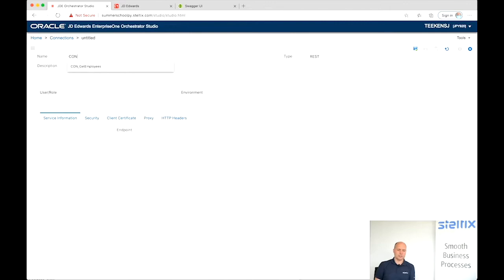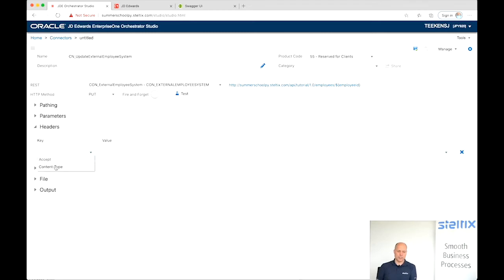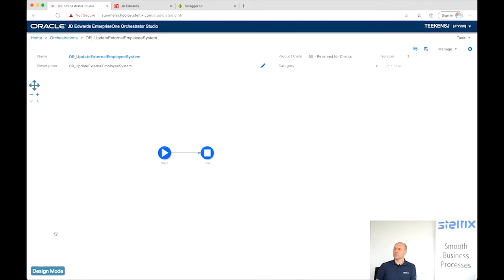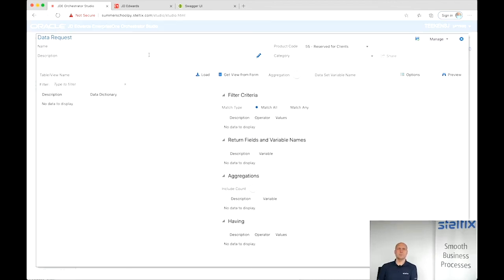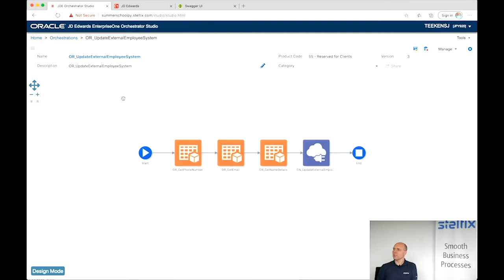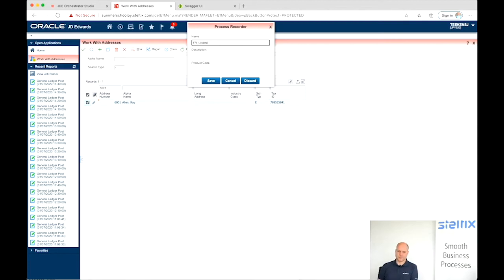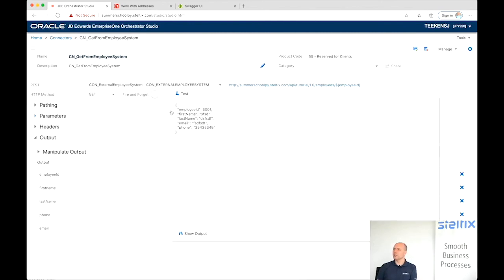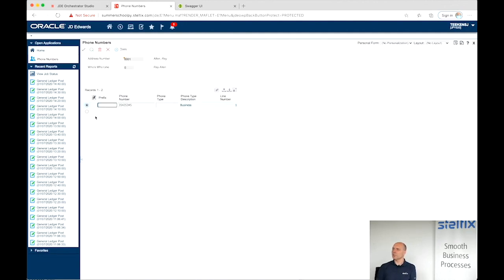Advanced Orchestrations Exercise: Orchestrations using API's by Johan Teekens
This is a simple example of how to call an API and integrate with an external employee system.